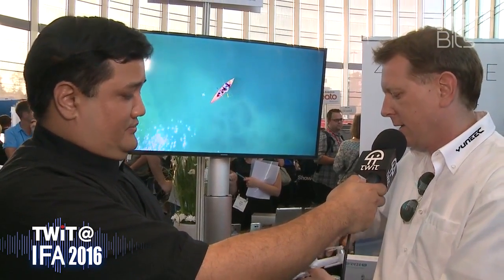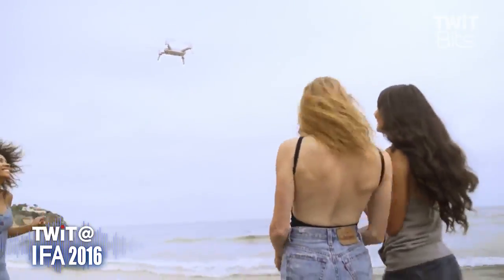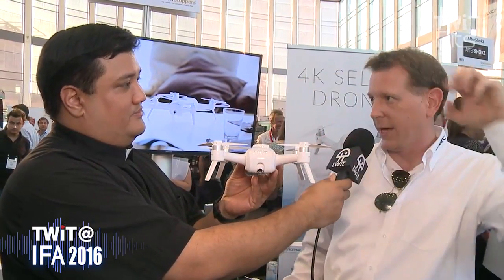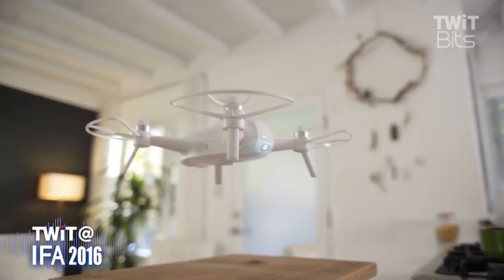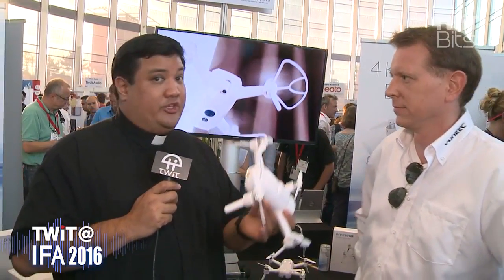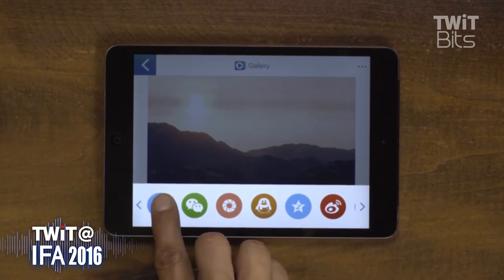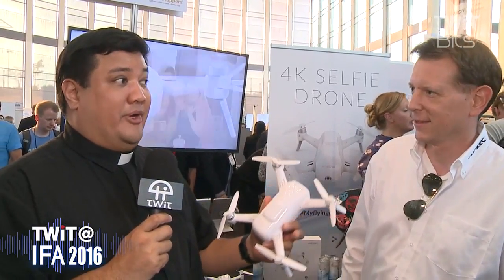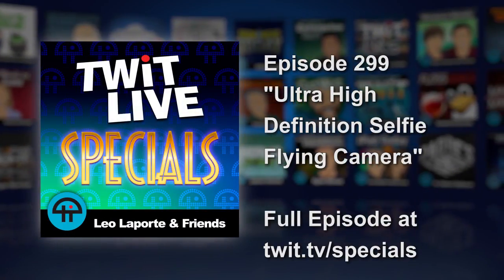Ultra High Definition Selfie Flying Camera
Father Robert Ballecer, SJ spoke with Frank Muller, from Yuneec, about the Breeze. The Breeze is a super lightweight drone, weighing in at less than a pound, but don't let its petite stature fool you. This drone is equipped with a 4K camera that is capable of amazing HD video and 13 megapixel stills. Now getting that perfect selfie is a breeze!